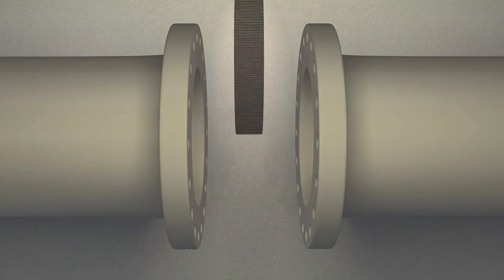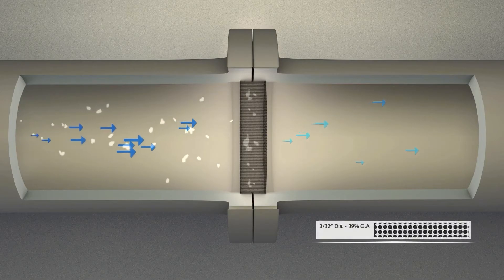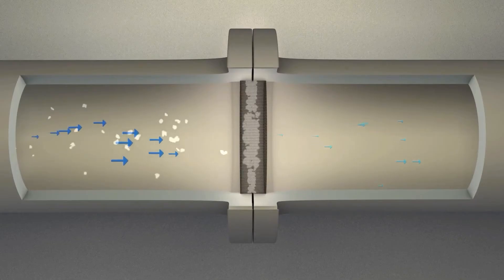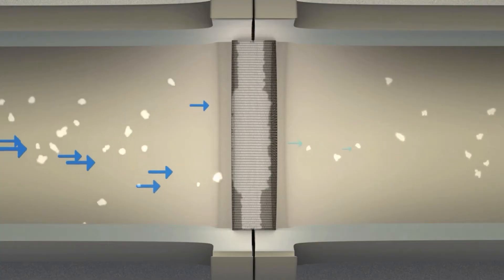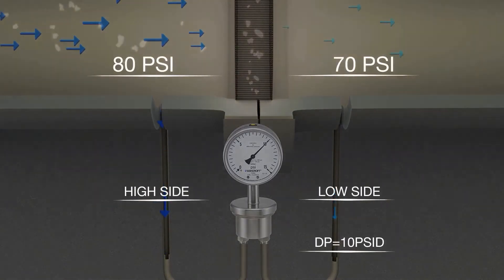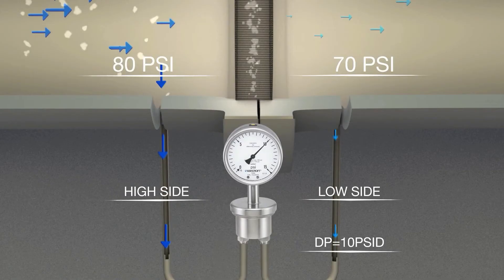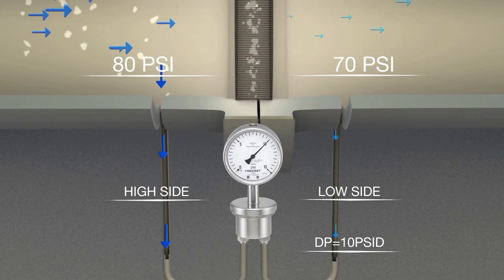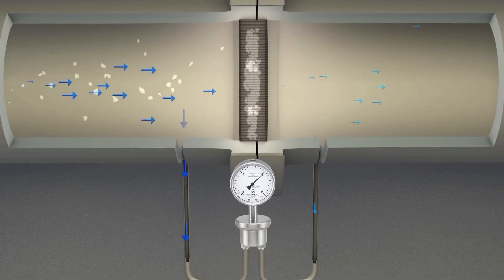Understanding Differential Pressure Measurement: Filter Example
In many applications fluids passing through a pipe require filtering this results in the need for continuous differential pressure monitoring. Differential pressure gauges, switches and transmitters help monitor your processes.

Differential pressure is measured by placing taps both before and after the filter. A differential pressure measuring instrument can be connected to detect the high side and low-side pressures. The instrument will report the difference between the two sides. The saturation point will be indicated when the Delta P value reaches a predetermined threshold. This value was derived from a calculation that factors in the flow rate fluid viscosity and filter characteristics. The filter manufacturer can be contacted for help in identifying the optimum differential pressure value that tells you when it's time to service the filter.